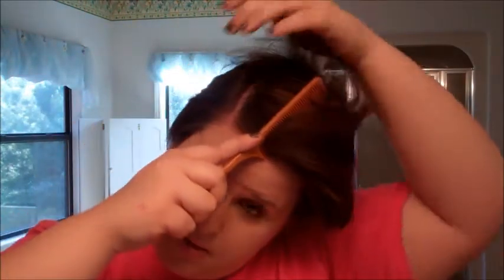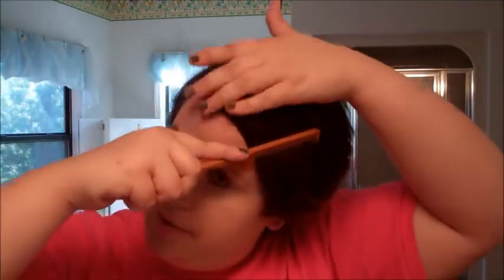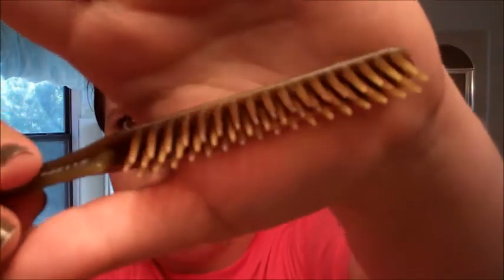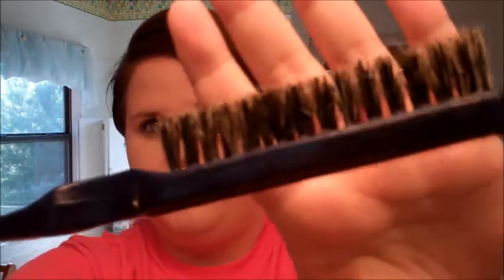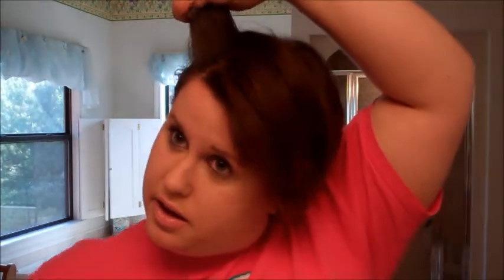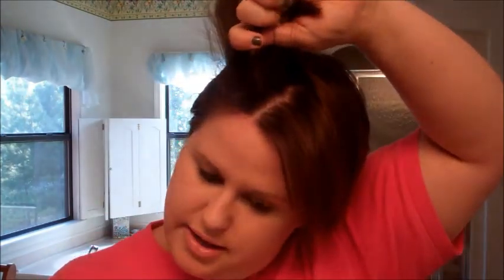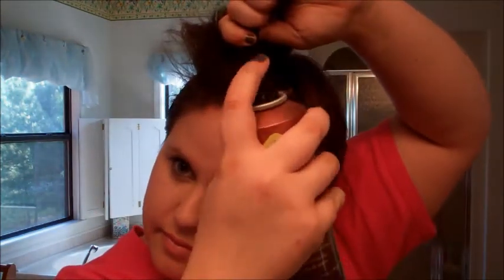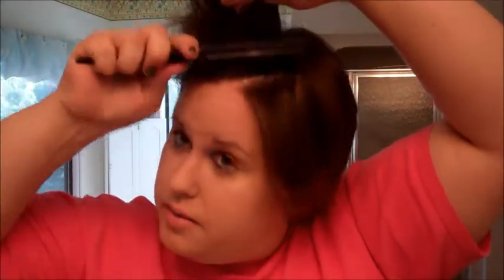Easy Short Hair: Faux Side Pompadour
A quick and easy hairstyle to switch up your look!! I hope you enjoy this!!